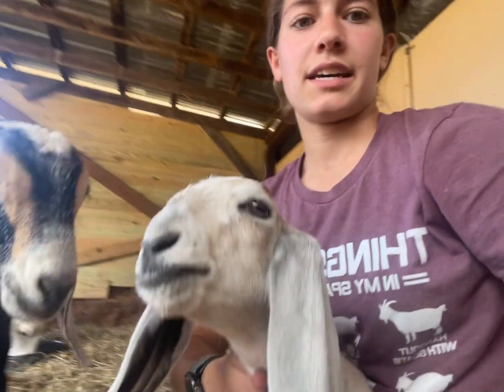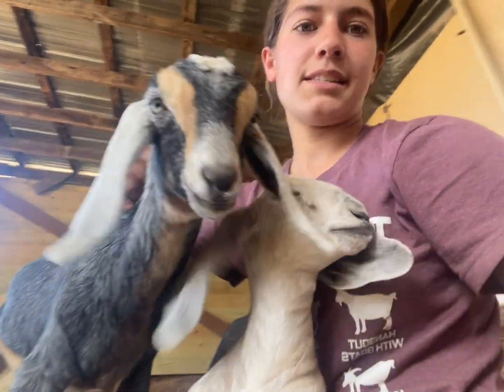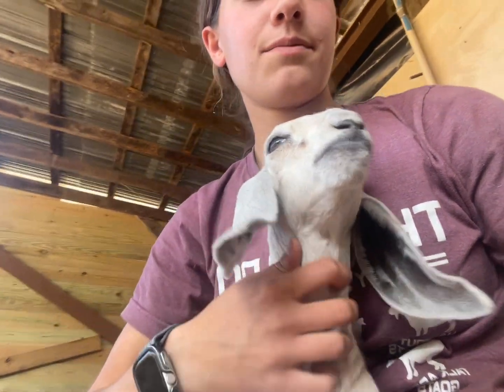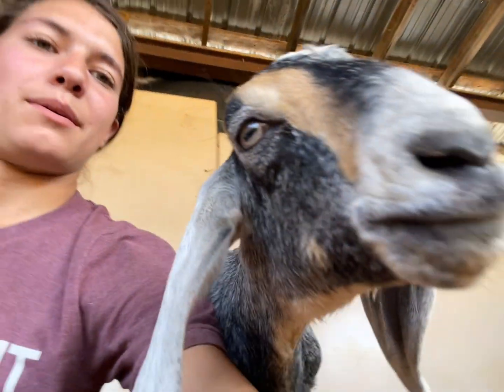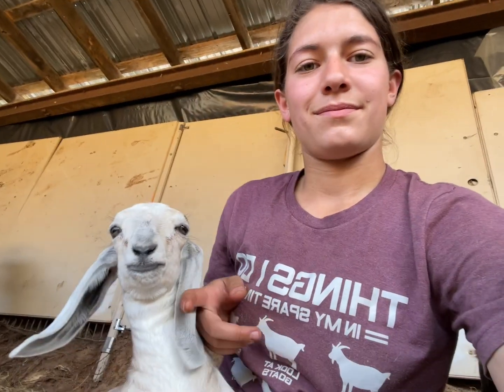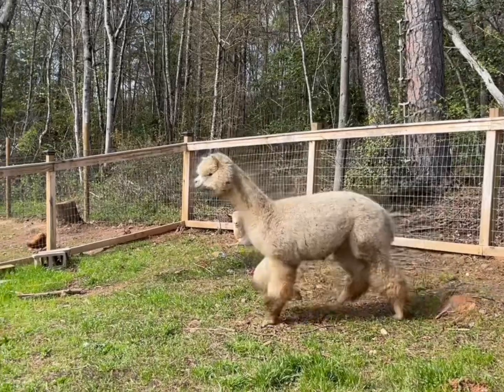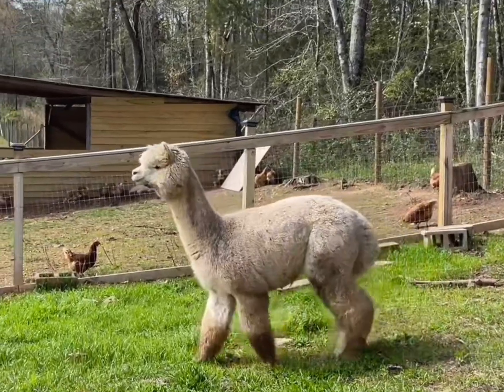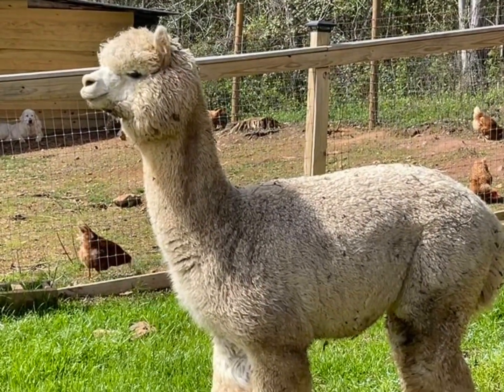GREENHOUSE prep, update on the GOATS, HORSES and ALPACAS!